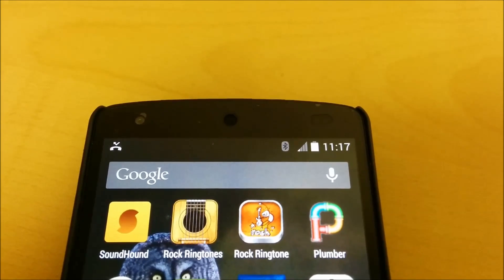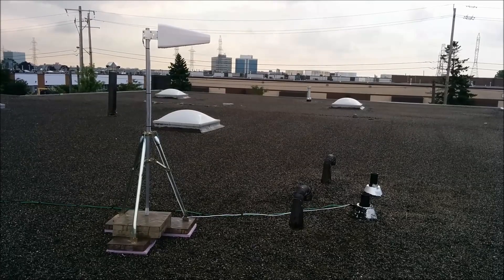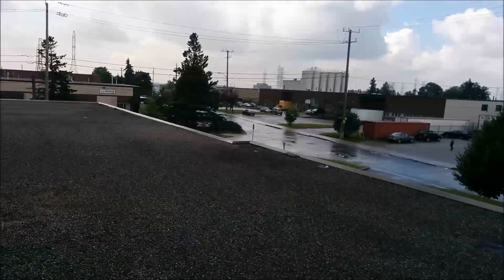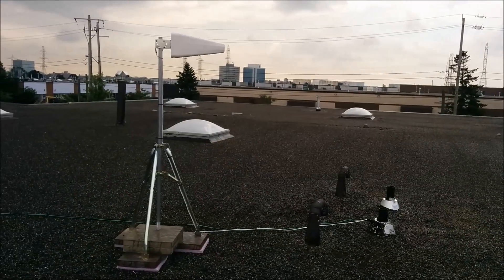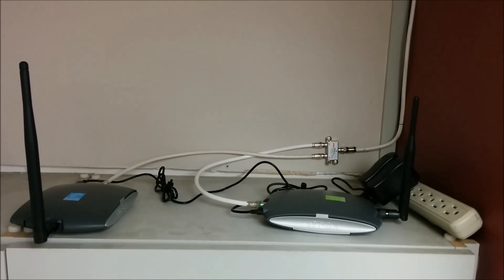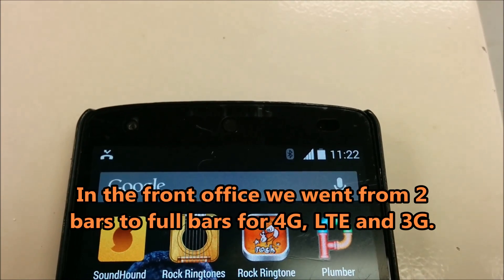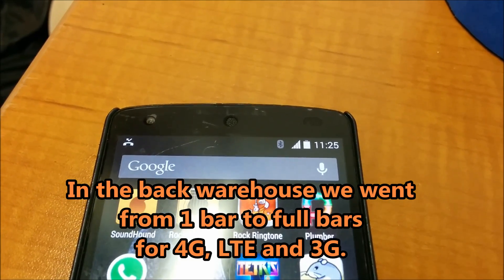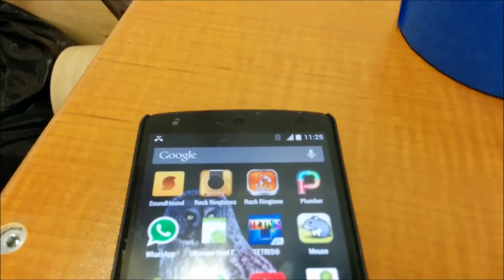Mobile Phone Signal Booster - Low Cell Signal Booster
How to make your cell phone signal stronger.  Do you want to improve your cell phone signal.  Cell phone boosters bring the signal in stronger using a high gain antenna then boost it inside the building using a booster and indoor antenna.  As long as you have some signal outside your building a cell phone booster will improve your signal in the building